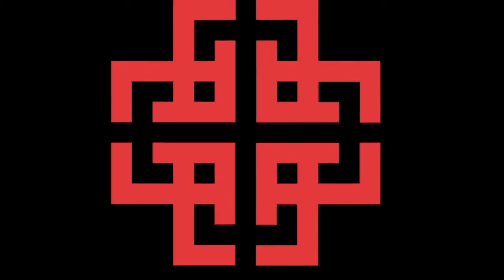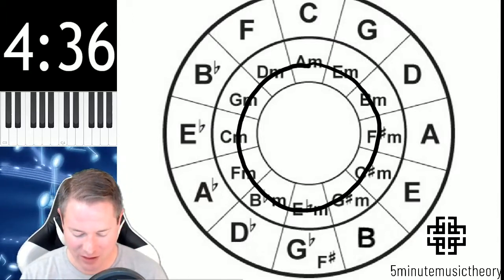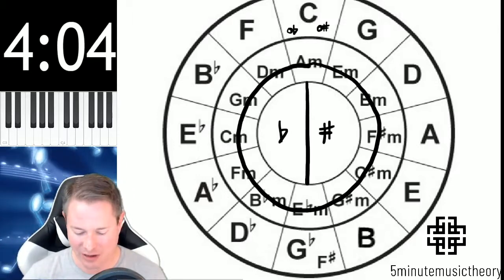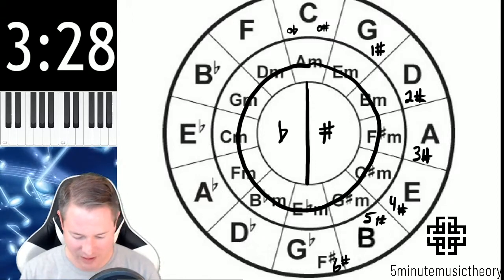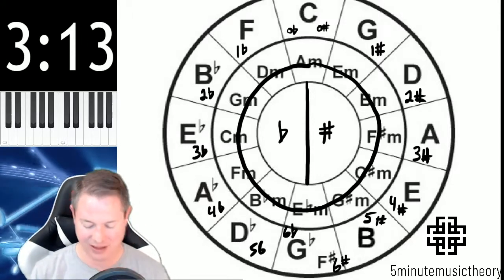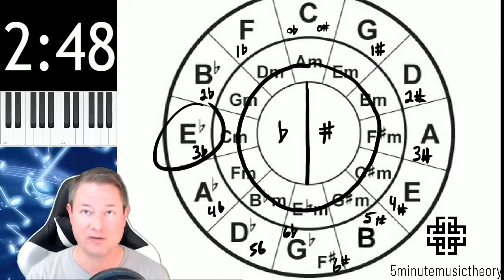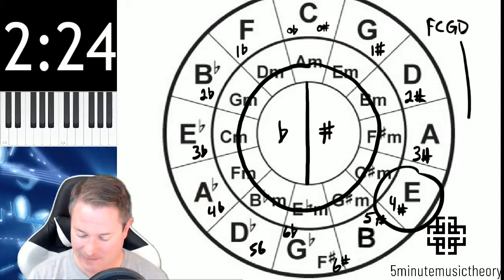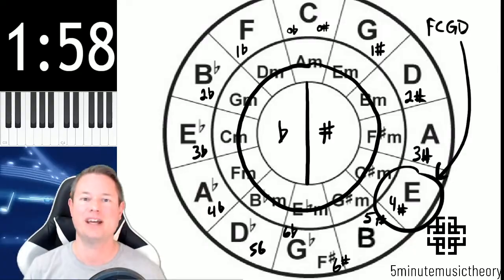23. Relating the Circle of Fifths to Key Signatures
This video covers the relation of the circle of fifths to key signature and key calculation.